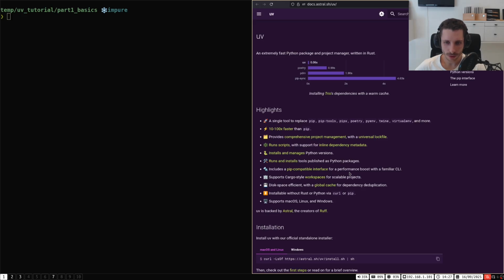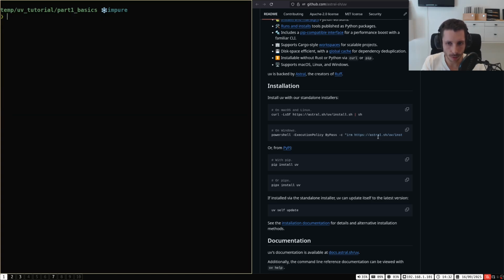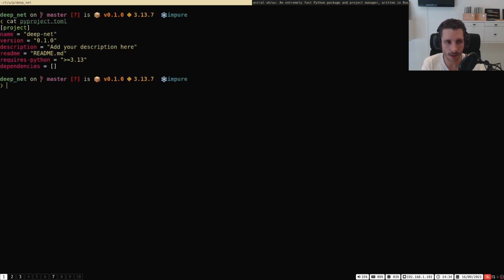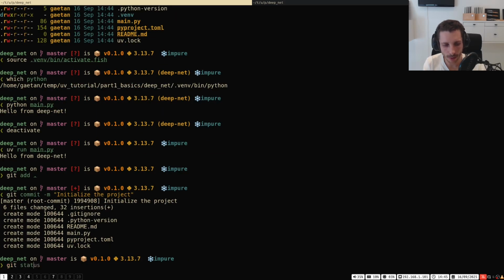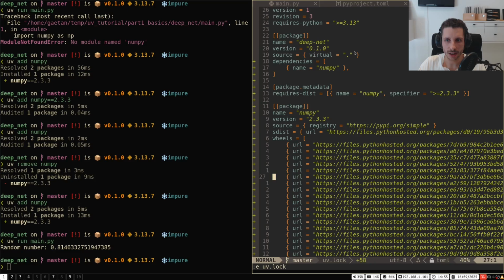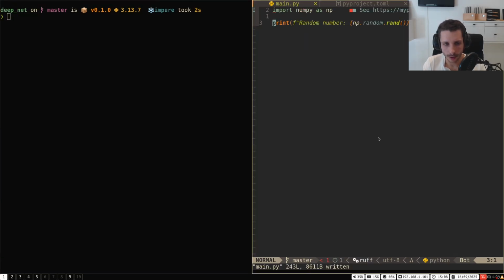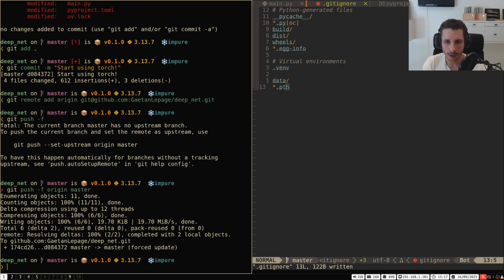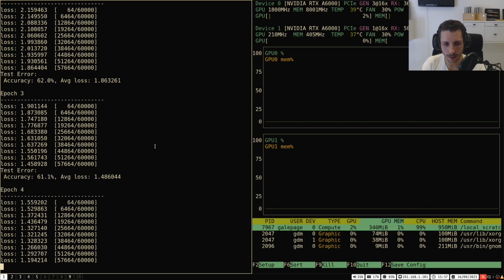Managing deep learning python projects with uv - PART 1 - Basics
In this video, I show you how to use uv for managing a python project.
I focus on the use case of a researcher working with deep learning libraries (e.g. PyTorch).